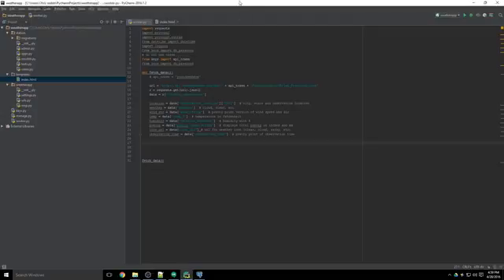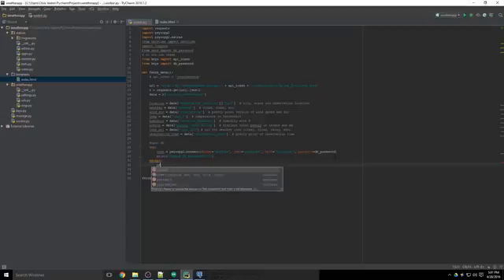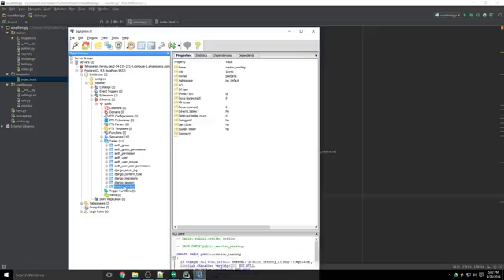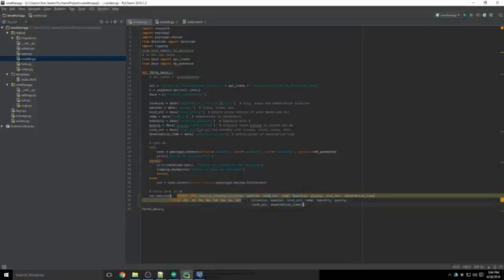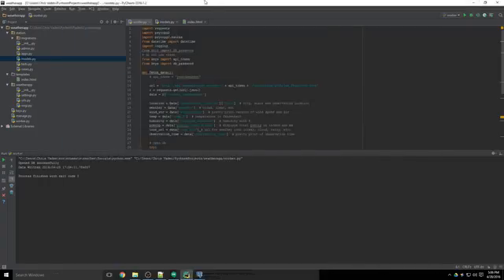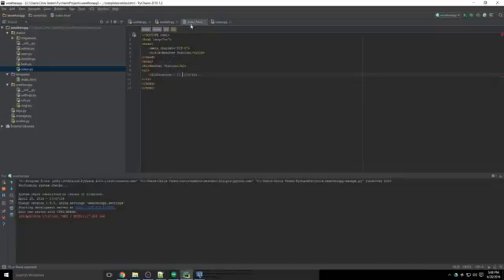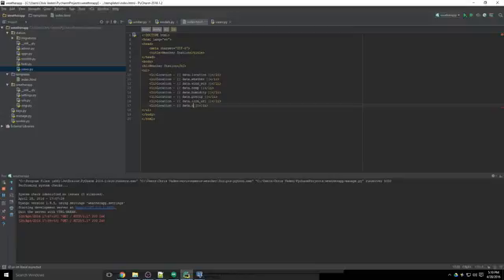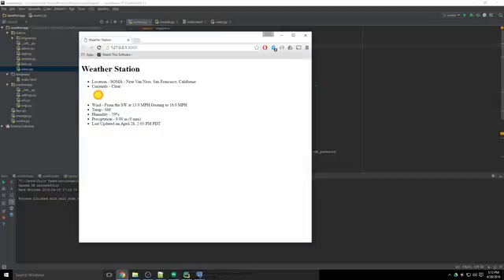Finishing The Worker and Building the Index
In  this video we wrap up the worker function and use data from our database to create our own web app.